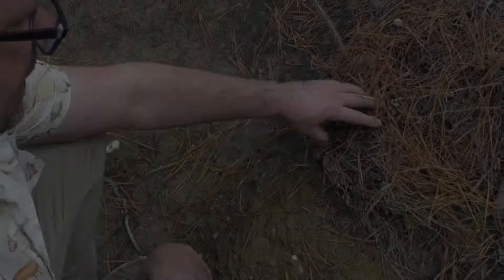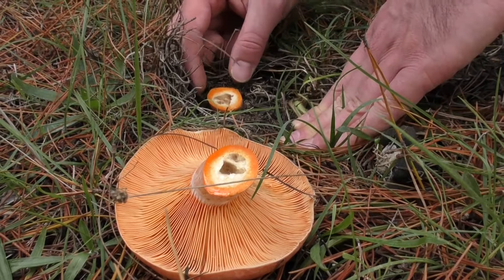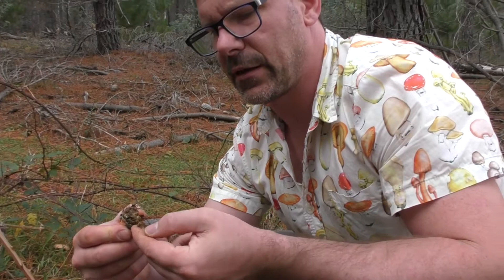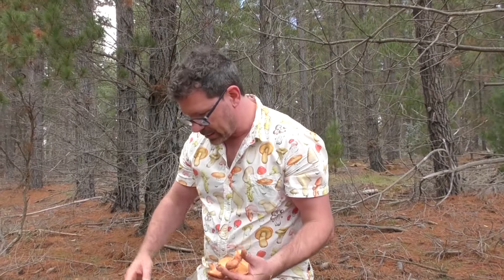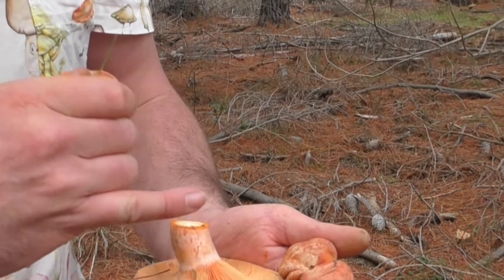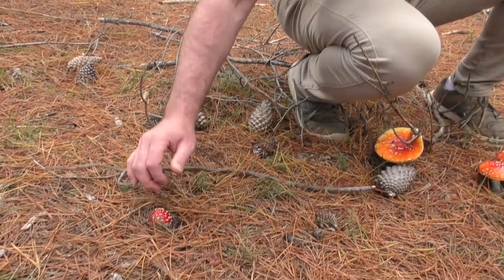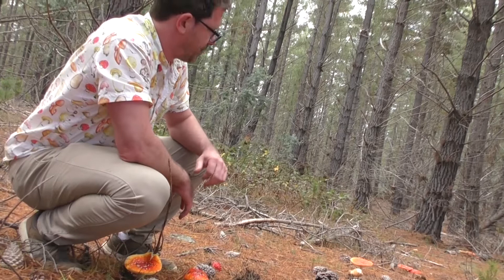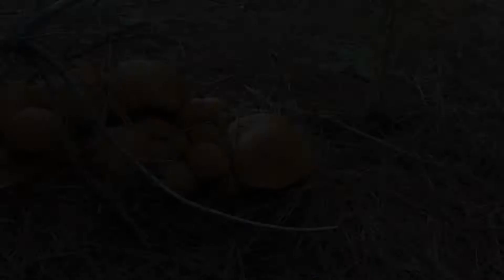Skills - Lactarius deliciosus foraging.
Lactarius deliciosus foraging in NSW Autumn 2019 with Fungi Co.